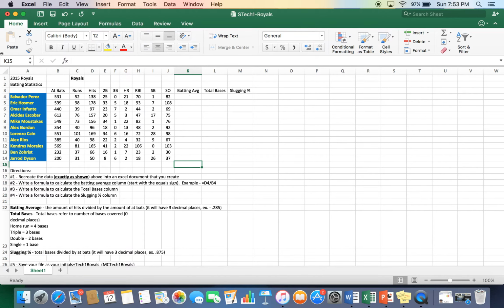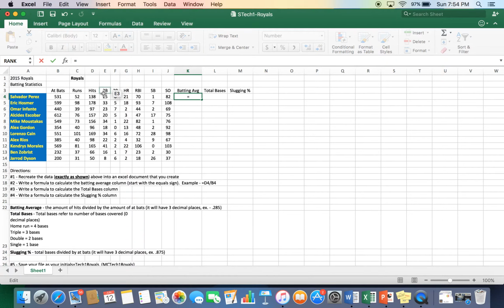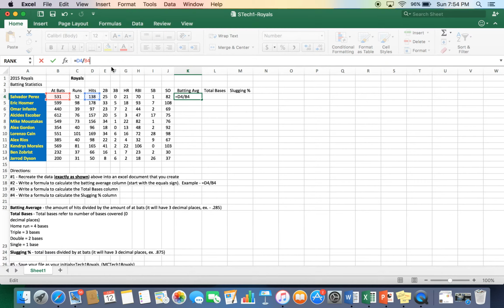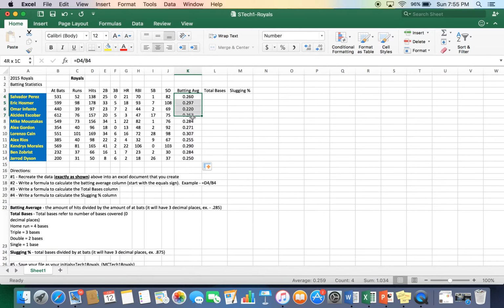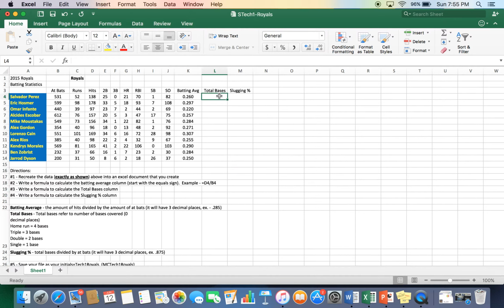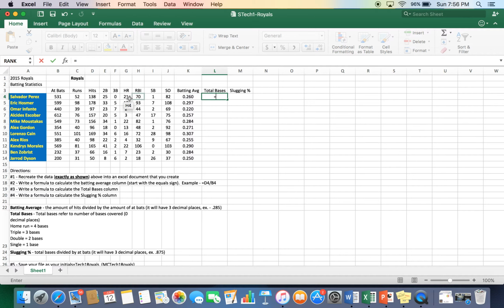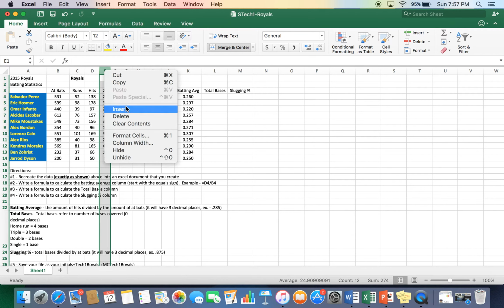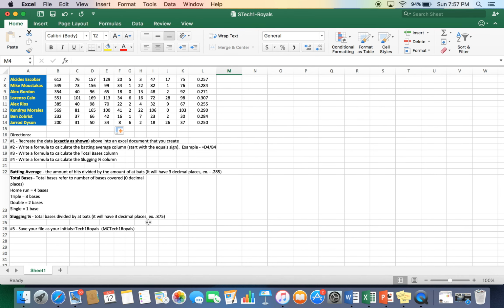ExcelRoyalsHelpVid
Summer Tech 1
Excel Royals Formulas
How to video - Batting Avg, Total Bases, Slugging %